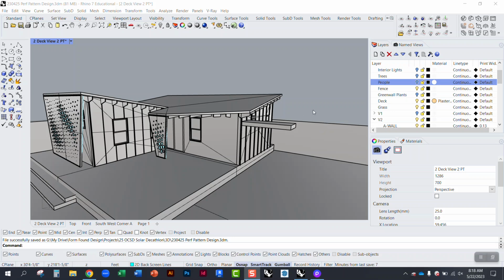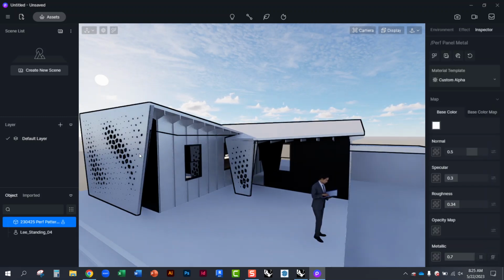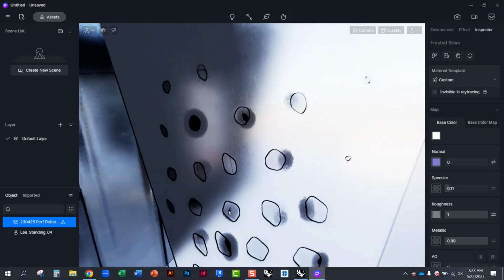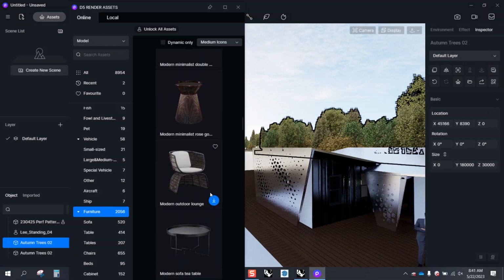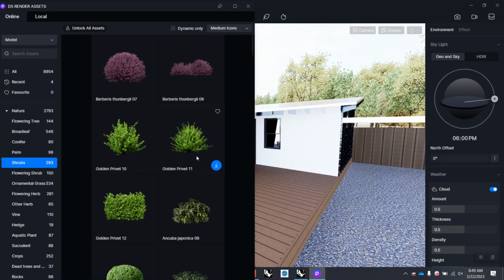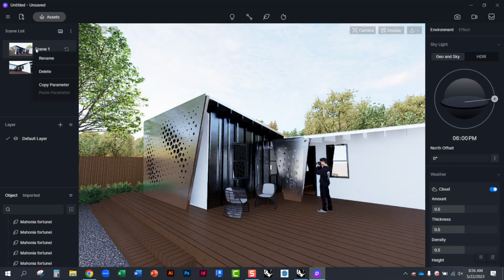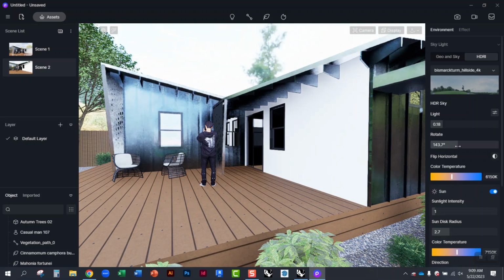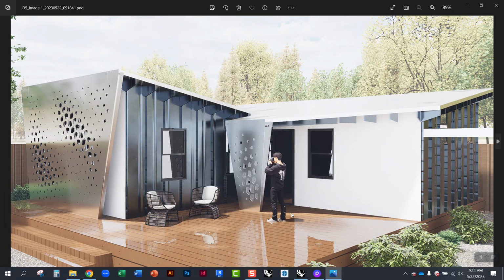Compose Beautiful Scenes in D5 Render: Beginner’s Tutorial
This tutorial covers the D5 Render software for architects. This tutorial covers importing a Rhino3D file into D5, then covers various rendering topics such as lighting, materials, and adding pre-loaded geometry assets. The final step is setting and saving various scenes to be rendered.